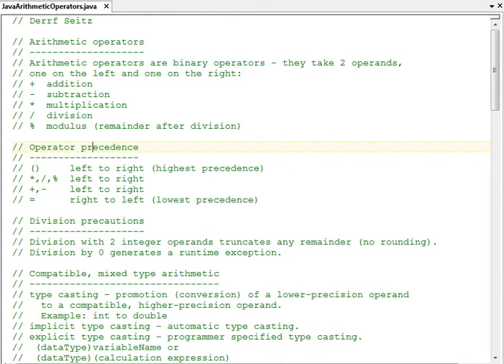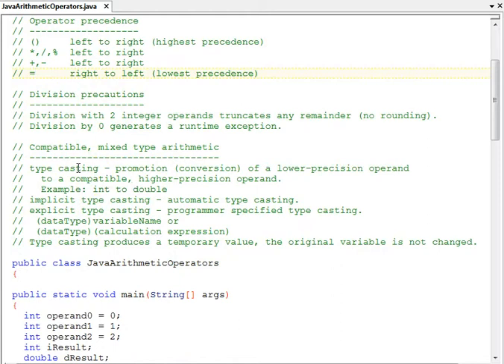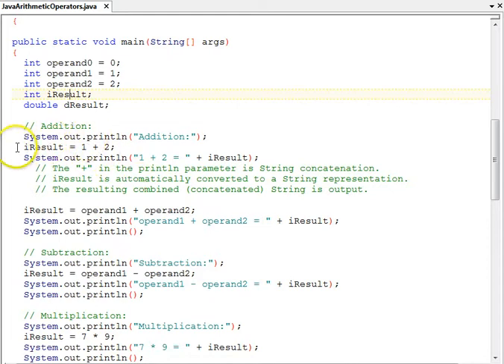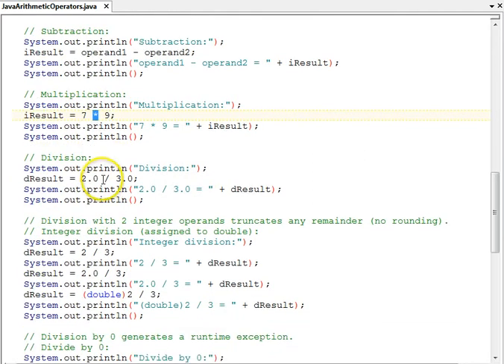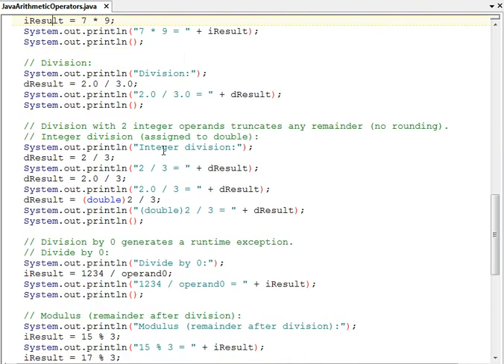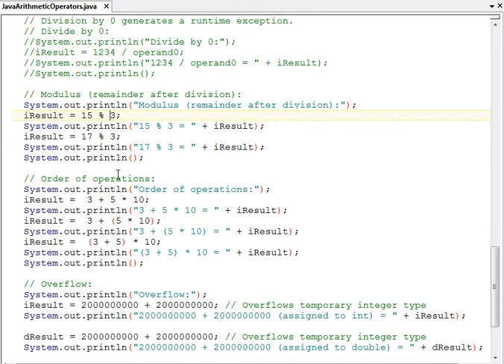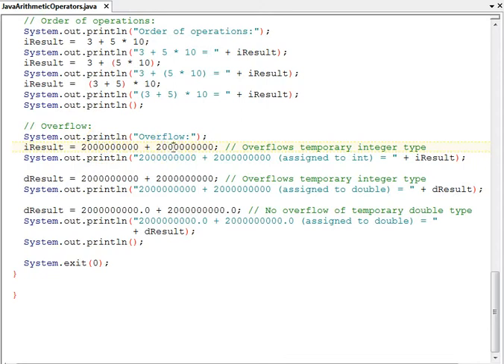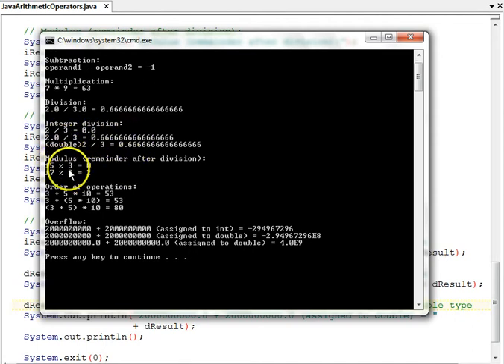Java Arithmetic Operators